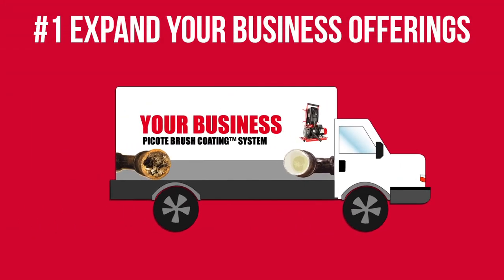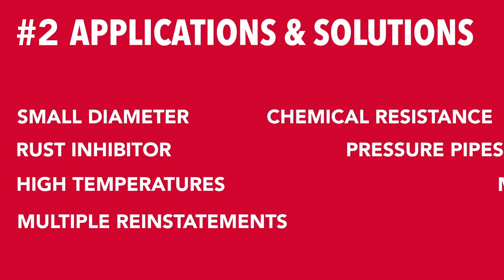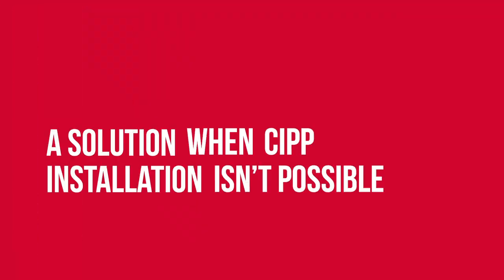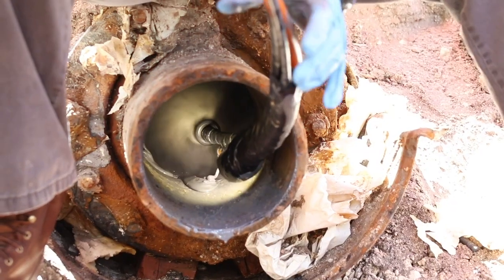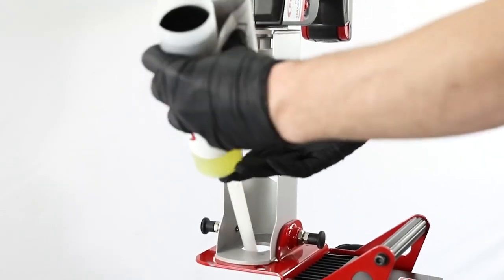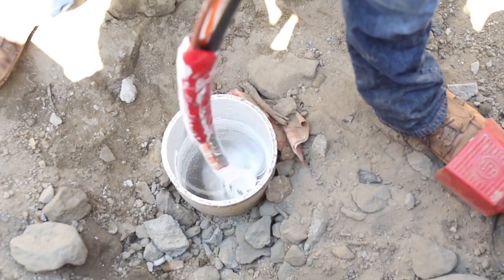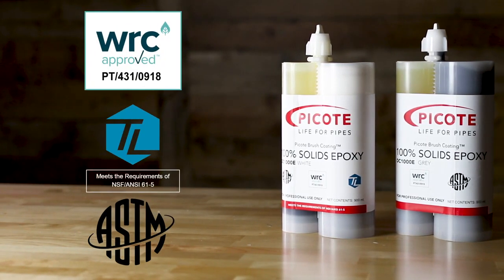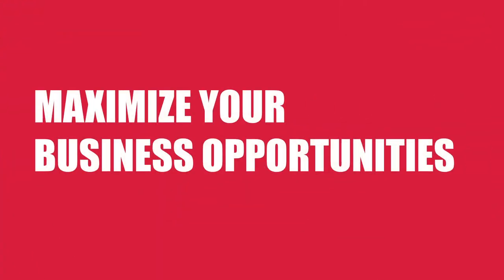5 Things to Know About the Picote Brush Coating System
Renovate old or deteriorated pipes and drains from 1¼” to 12’’ diameter with the Picote Brush Coating System. A 100% Solids Epoxy resin is applied in multiple layers and provides a damp-proof, corrosion-resistant, wear-resistant lining. Renovate entire piping systems like apartment buildings or businesses with minimal disruption, avoiding costly replacements. Our system has a variety of applications to expand your business offerings with new opportunities.

Interested in learning more? Source One Environmental is a certified trainer of the Picote brush coating system.

Source One Environmental is your 1 source for infrastructure and water management solutions.

Watch and learn about the latest in NO-DIG pipe repair, trenchless pipe lining, manhole rehabilitation, pipe reinstatement and more.